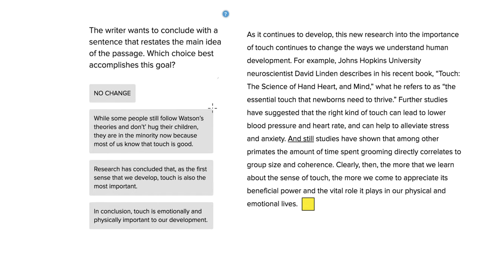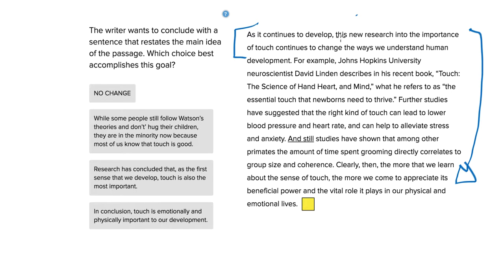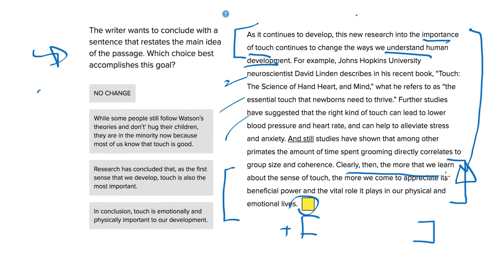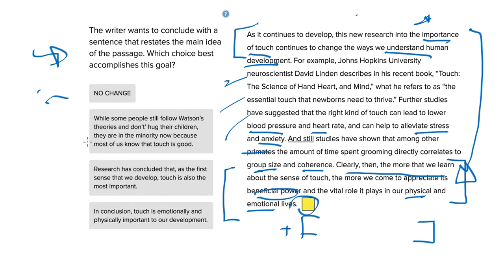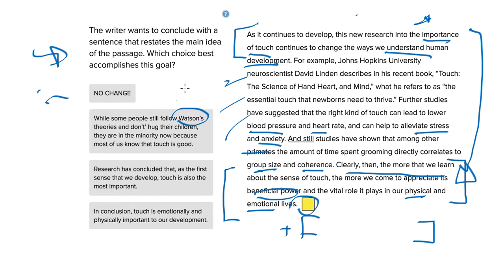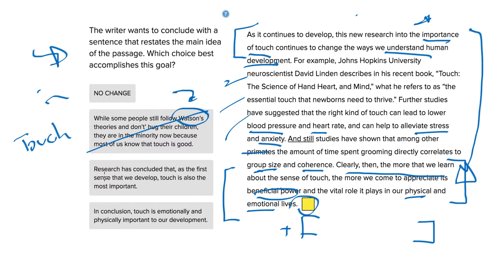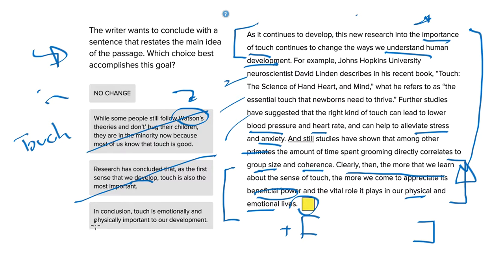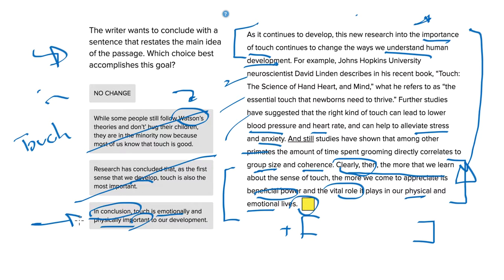SAT Writing Question 12191